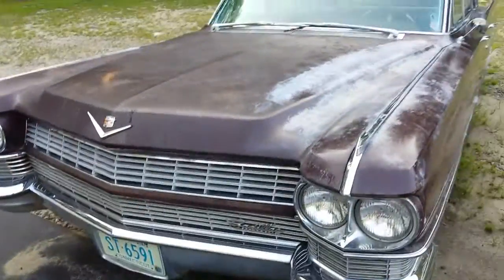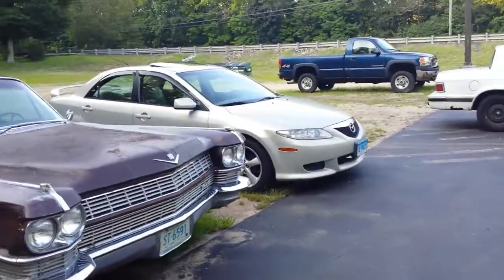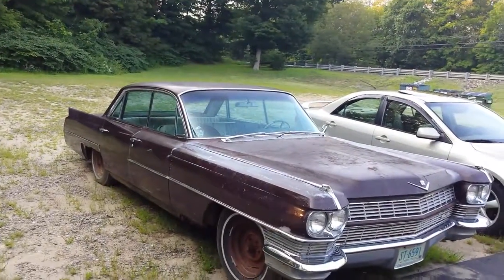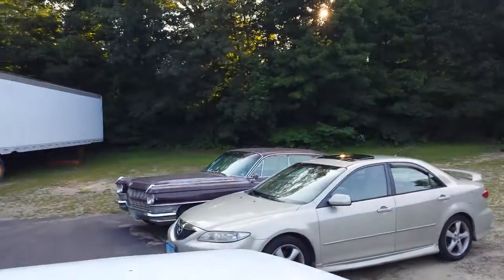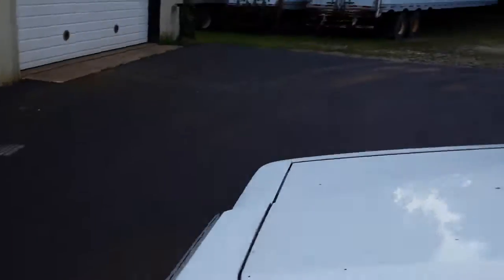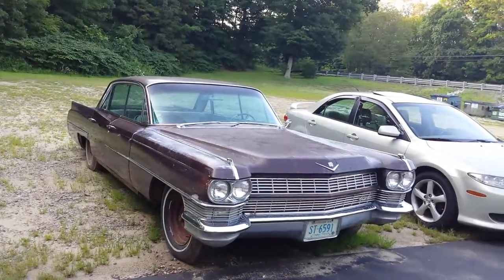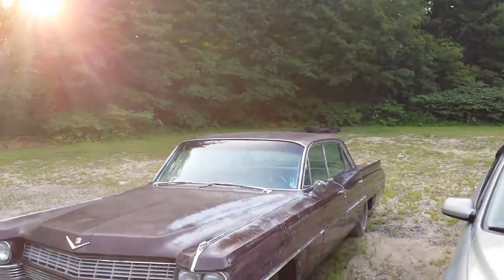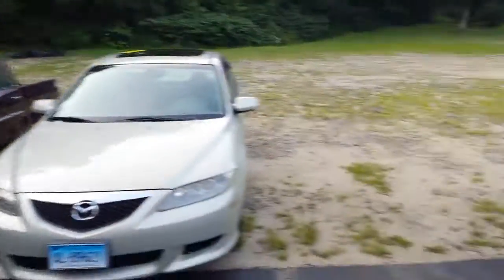1960s Cadillac not sure of model yet.. 8-6-18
This is a video of a car that I seen at a local tire shop in Franklin Connecticut it is a nice looking car. Page and condition I wonder what's going to happen to it since plate says Connecticut and has been expired 1979 figured to share this for those of interest.   Bet CORVAIRWILD would love this. Hope it gets restored.